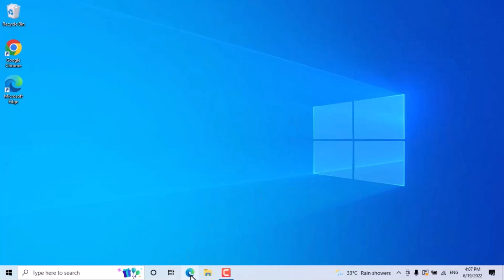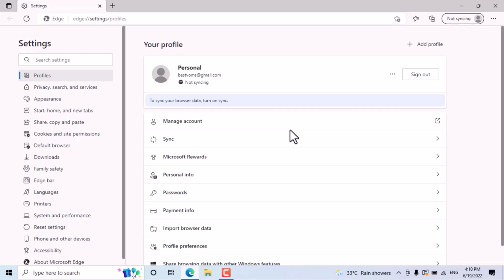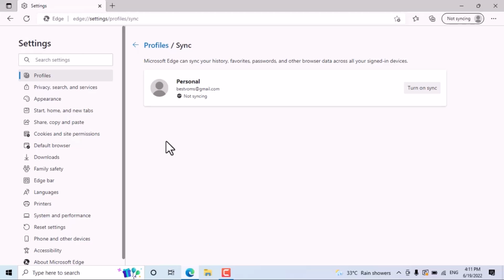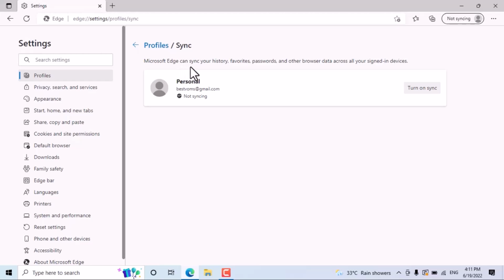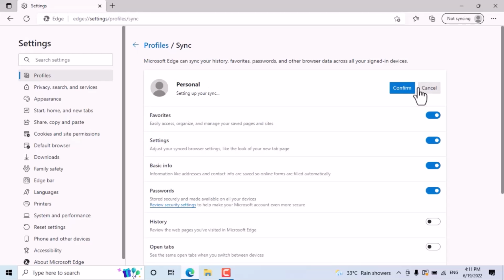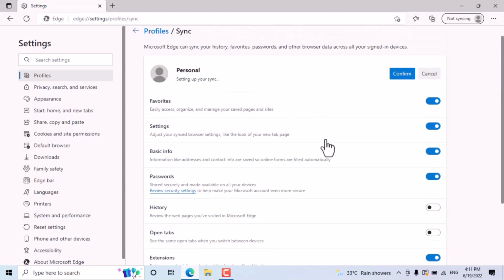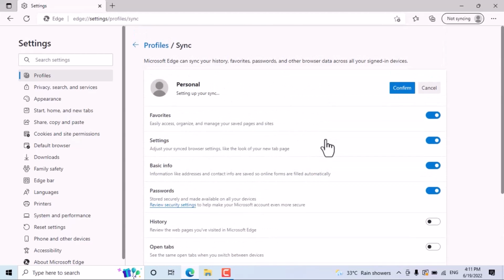How To Turn Sync On In New Microsoft Edge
MY FAVOURITE EQUIPMENT:
🎥 Studio Camera
🔎 Studio Camera Lens
📸 Vlogging Camera
🥢 Vlogging Tripod
🎙 Podcast Mic

About WebNots
WebNots is a pure technology-based channel. This channel makes videos on Mobile Technology, Computer & Information
Technology, MS Office, How to Tutorials, Mobile Applications, Software, and the Internet.